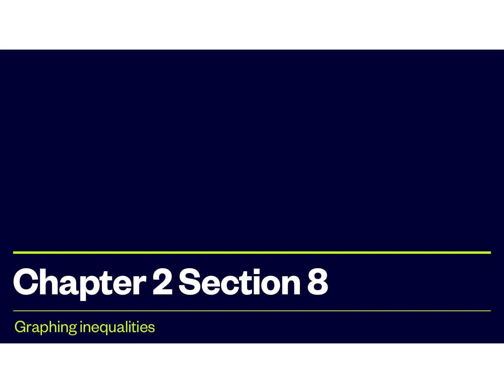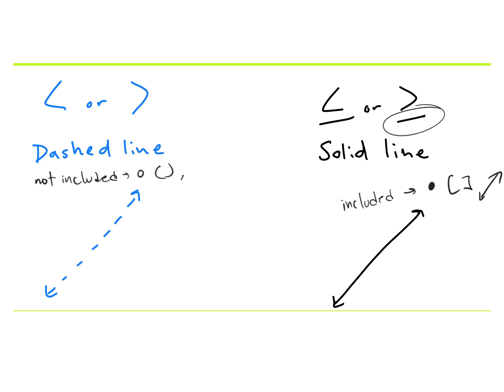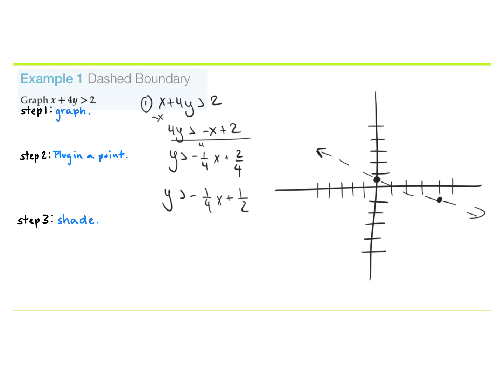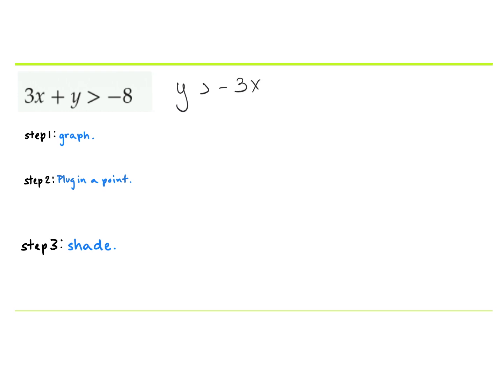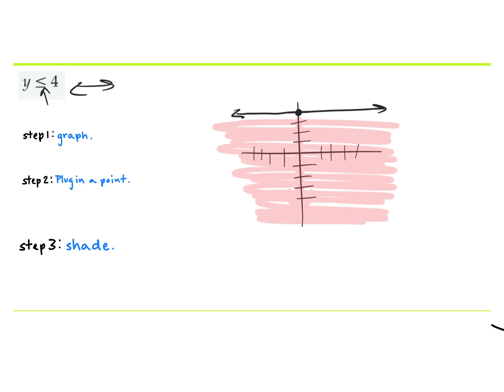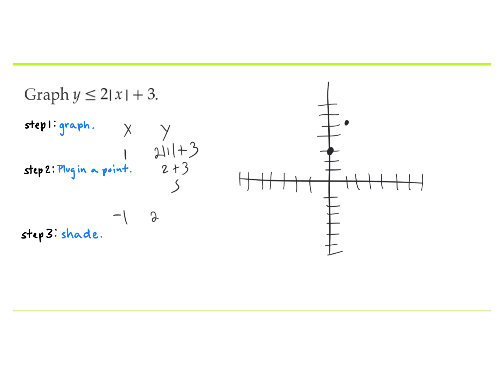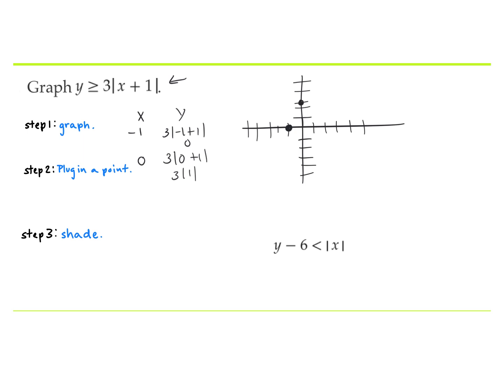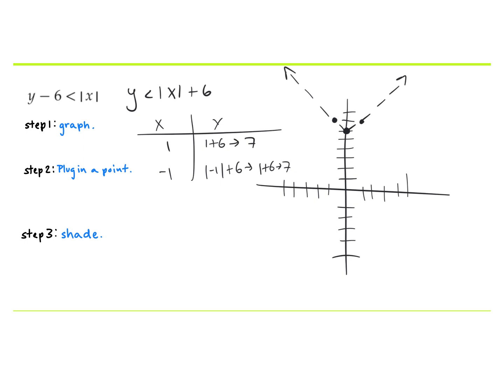ALG2S+2.8+NOTES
00:00 Slide 1
00:06 Slide 2
01:04 Slide 3
01:38 Slide 4
03:21 Slide 5
04:09 Slide 6
04:59 Slide 7
05:40 Slide 8
05:42 Slide 9
06:34 Slide 10
07:39 Slide 11
08:52 Slide 12